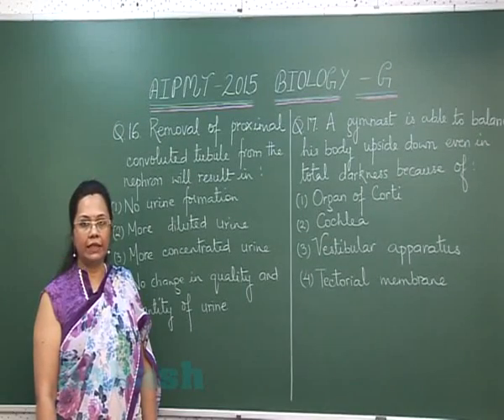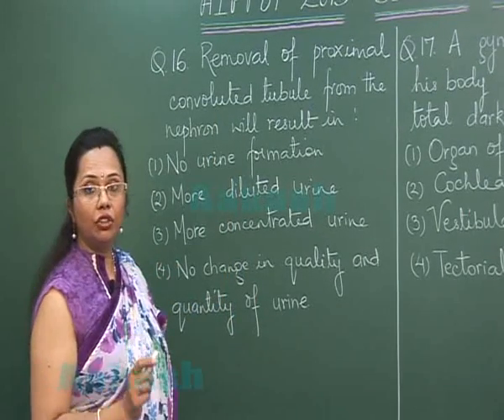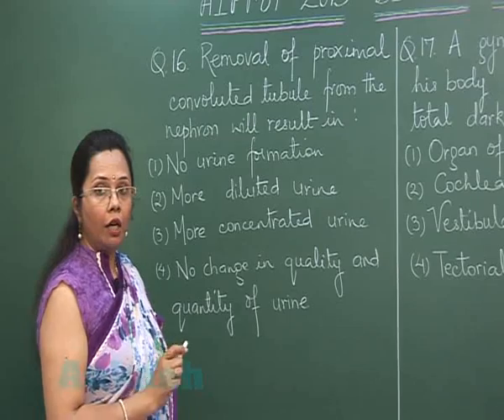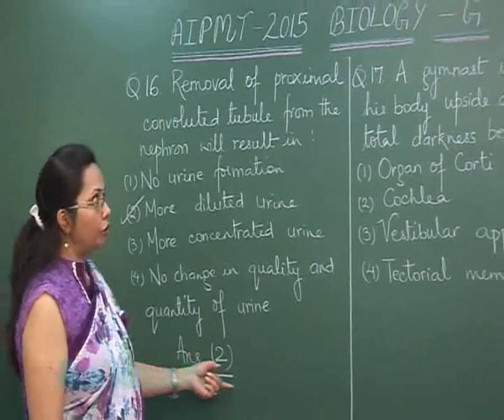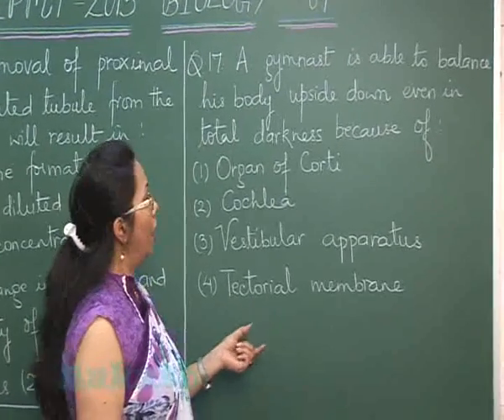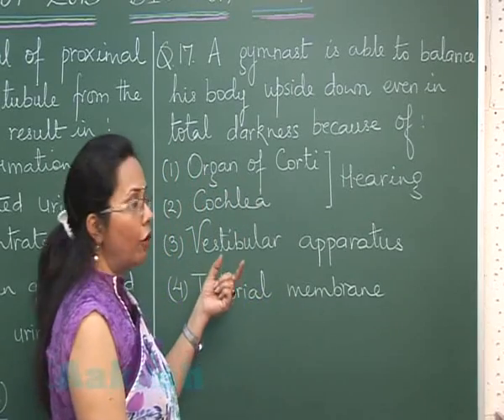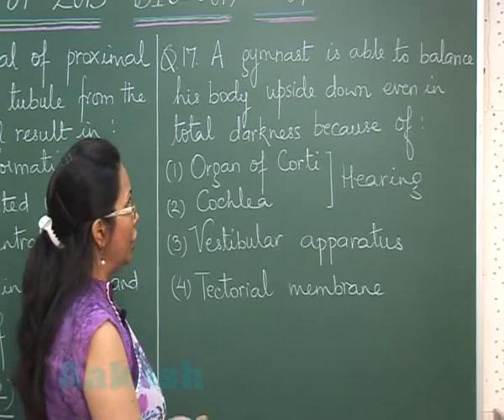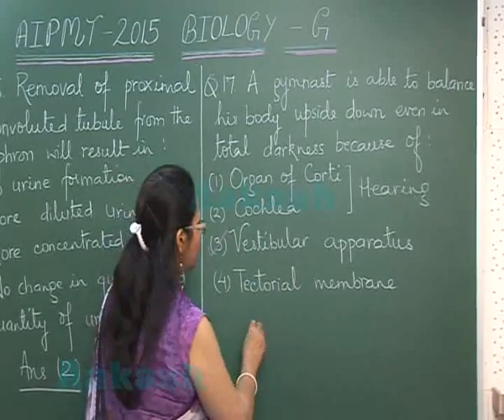AIPMT 2015 Solution-Biology Video Q. 16-17 Aakash Institute